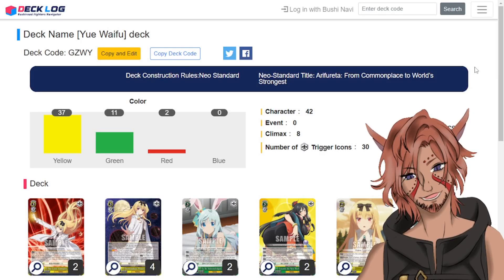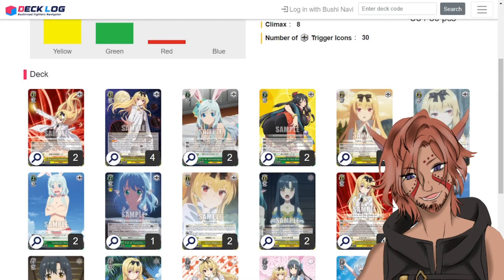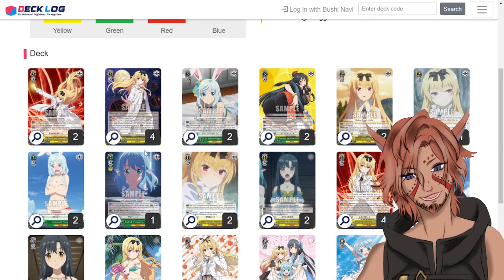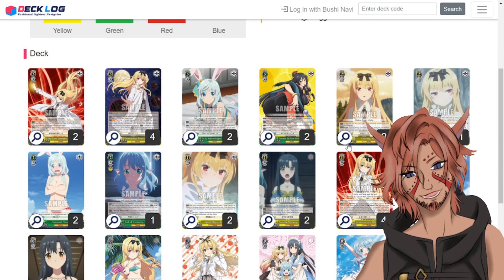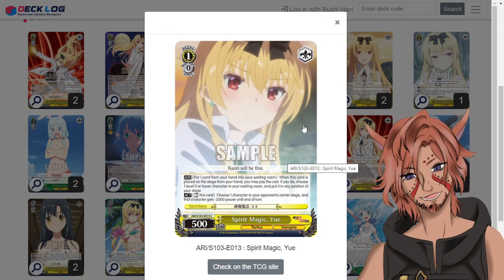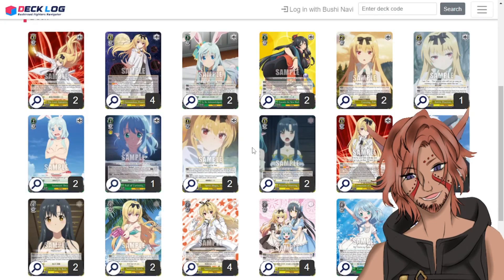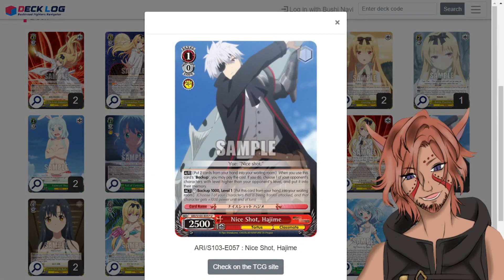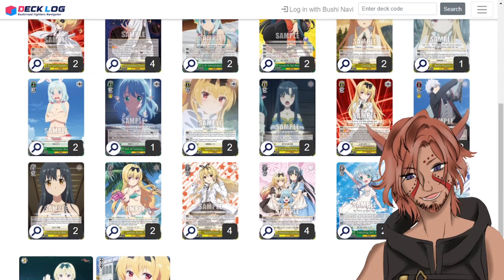Weiss Schwarz Deck Profile: Arifureta Yue Waifu!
Just a deck for fun :3

Posting multiple smaller posts to achieve the same thing also counts.